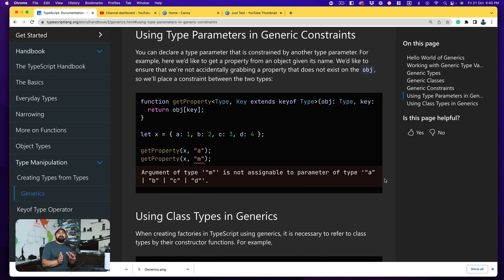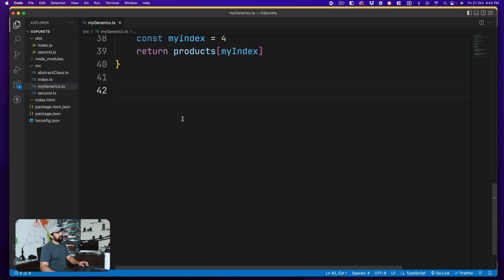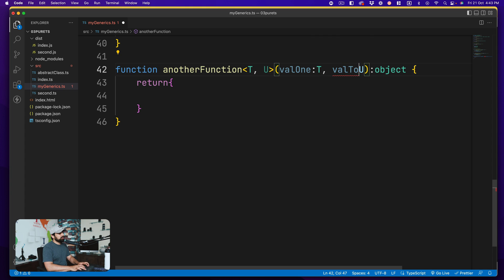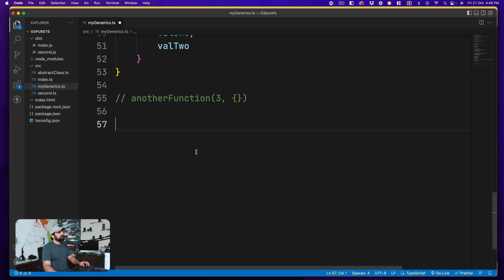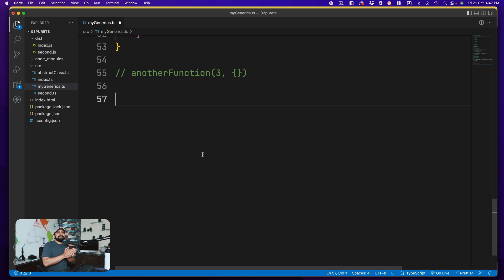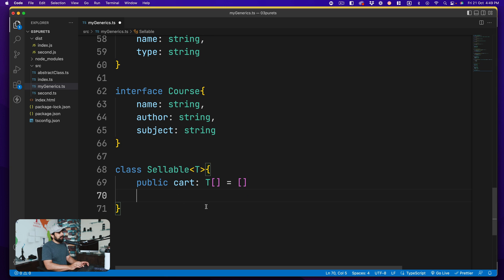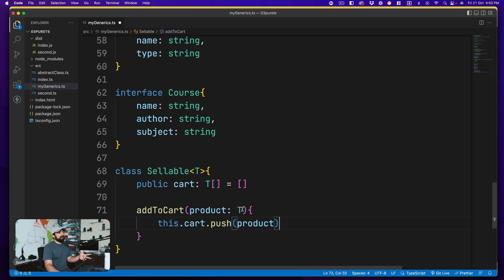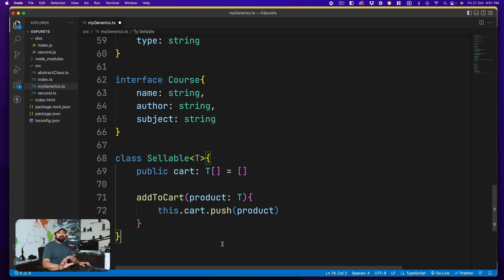Generic Classes in Typescript